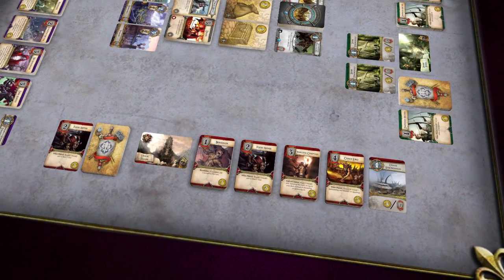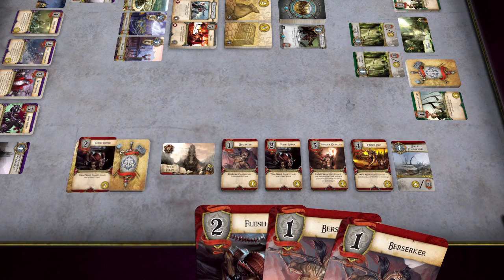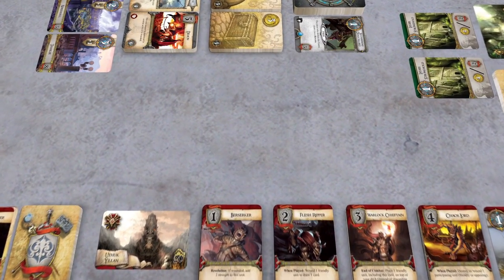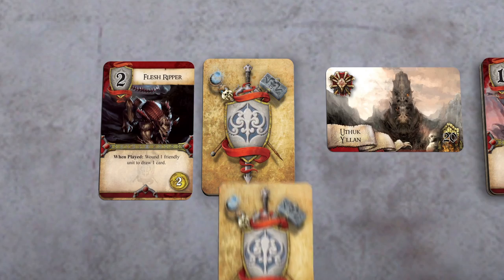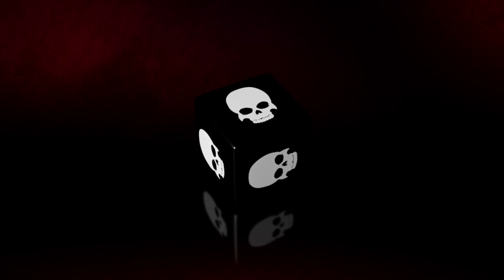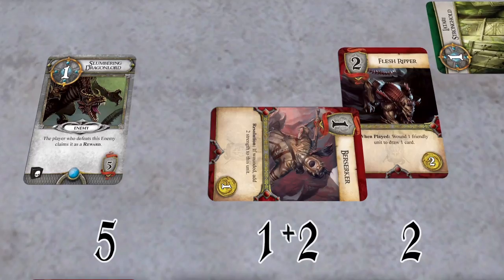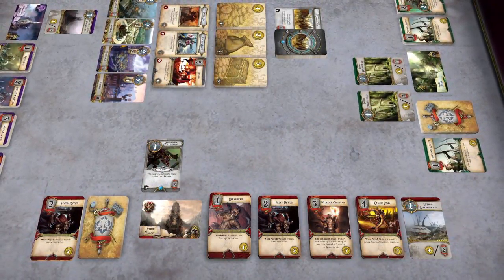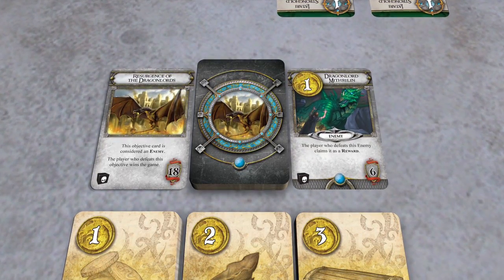Rune Age: How to Play 06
06 of 06: Learn to play Rune Age, a deck-building game of adventure and conquest for 2-4 players!